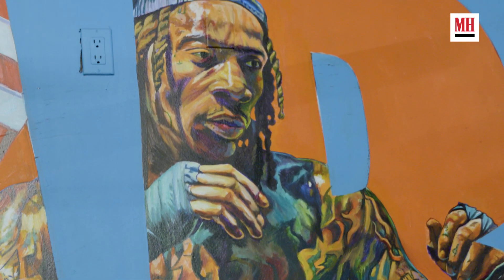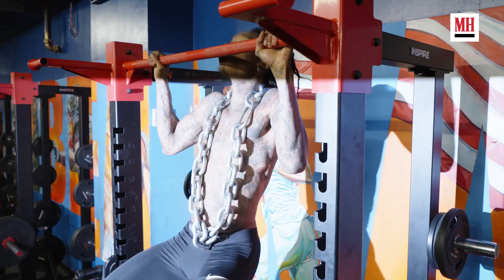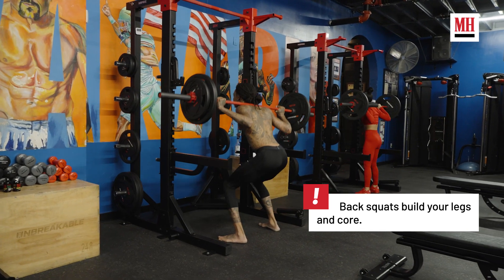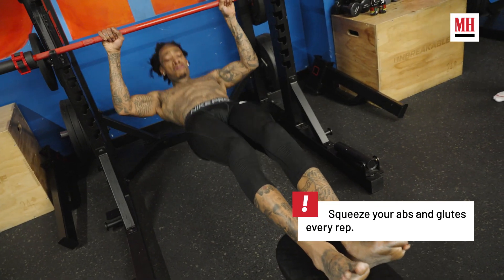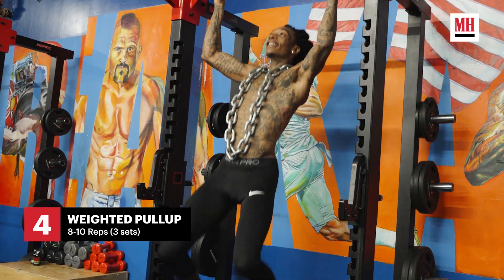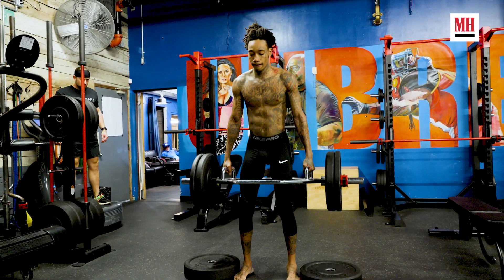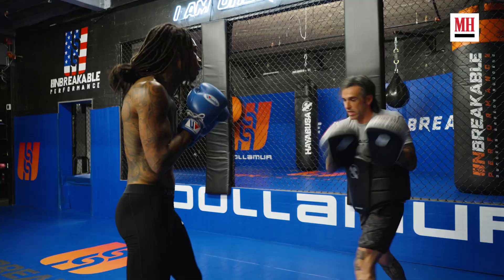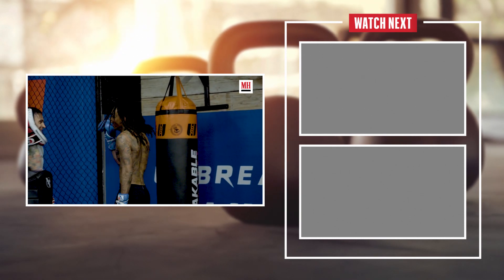Wiz Khalifa's MMA Style Strength Workout | Train Like | Men's Health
Wiz Khalifa has been getting after it in the gym and he's not afraid to flaunt his lean, muscular physique. In this episode of Train Like, Wiz Khalifa takes us through a few staple moves in his brutal workout routine and shares how he got into fitness.

00:00 Intro
00:47 The Workout